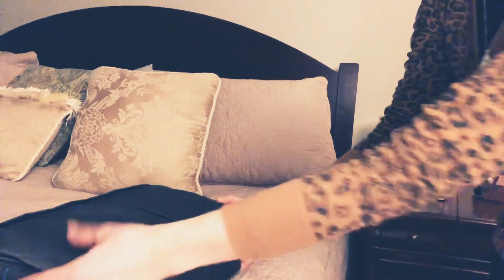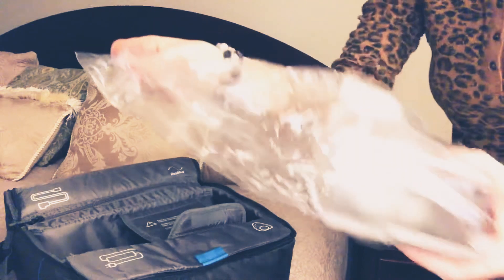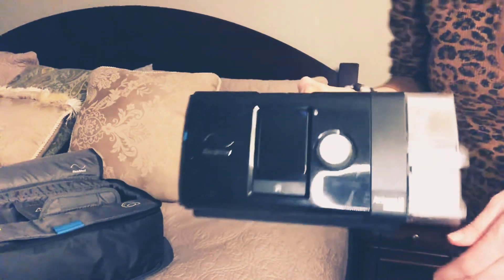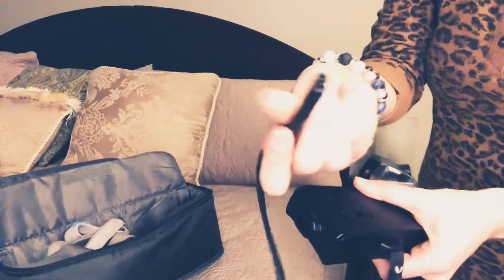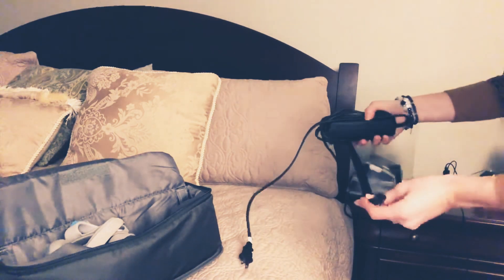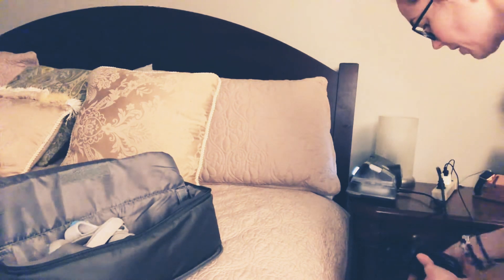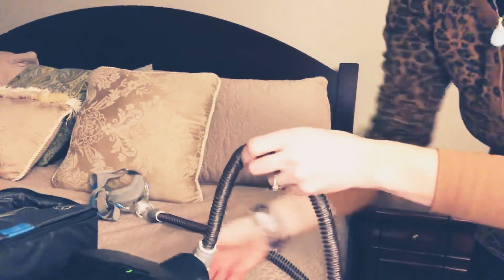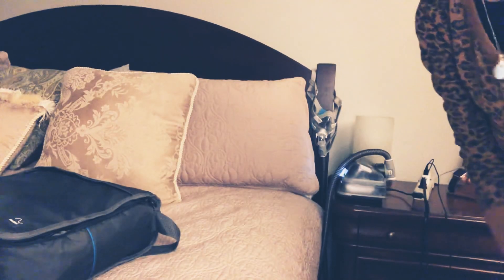Unpacking Your CPAP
Now that you’ve been setup with your CPAP it’s time to get it unpacked and setup in your room.